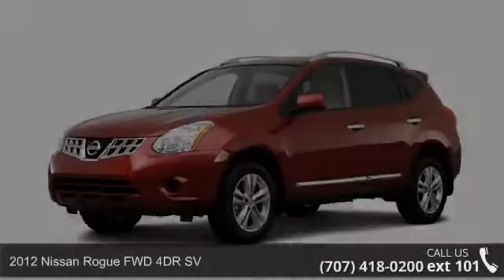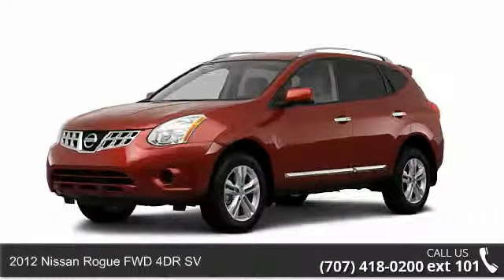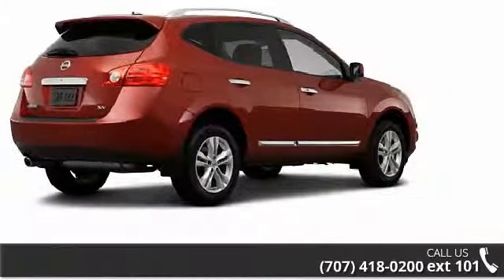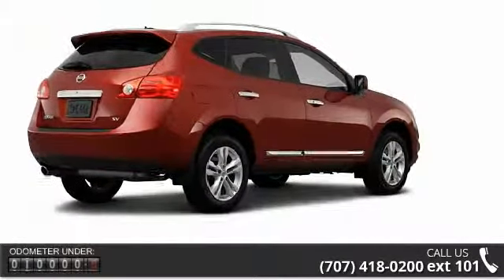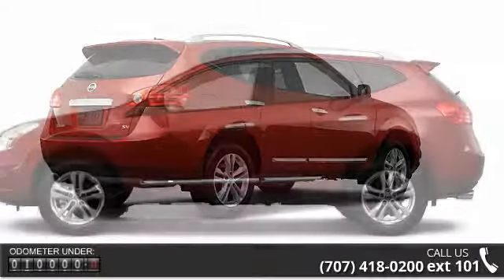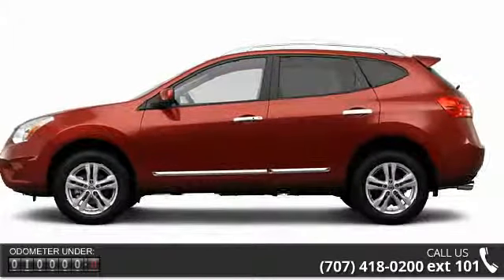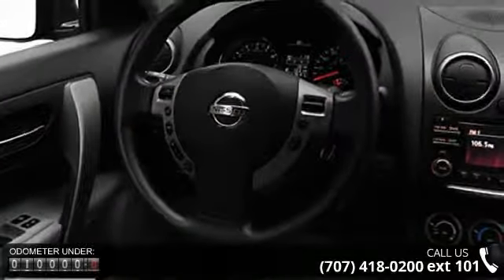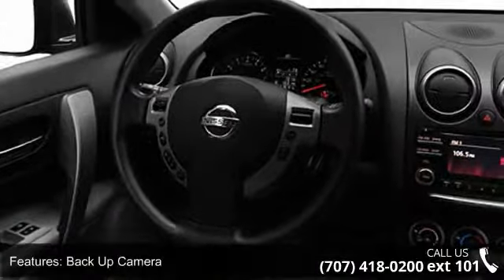2012 Nissan Rogue FWD 4DR SV